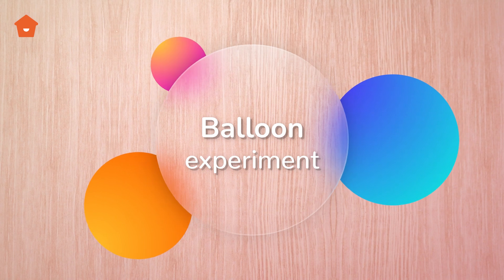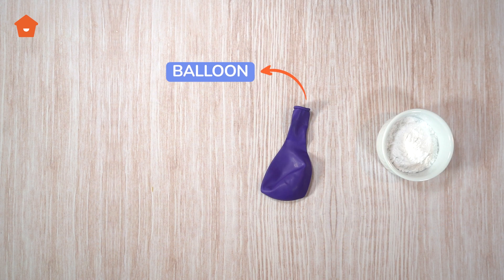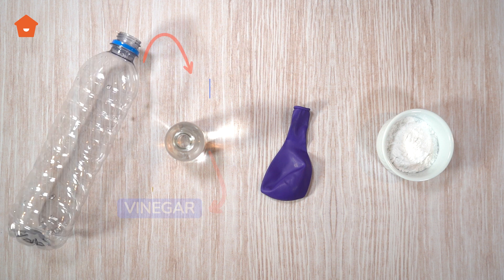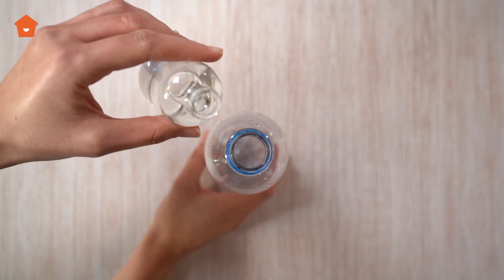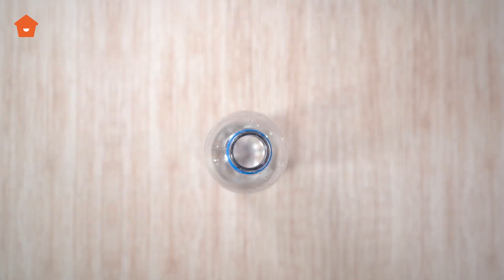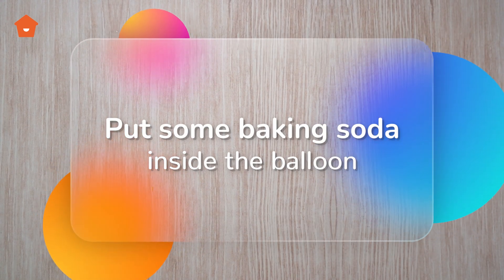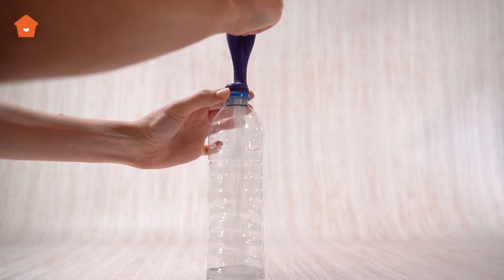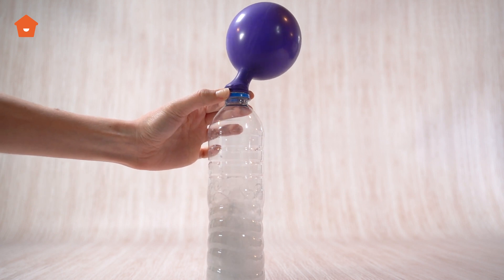Balloon experiment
This experiment usually surprises children a lot because of the chemical reaction that occurs. In this video we show you how to do it at home!

By: Team Famihood

Explore a world of information in our free app,
✨ Discover simple and practical videos designed to learn and address questions with reliable information for the well-being of your family.
✨ Developed by professionals and experts from various disciplines, covering from the pregnancy stage to early childhood.
✨ Access valuable content anytime, anywhere, from your phone, tablet, or computer.